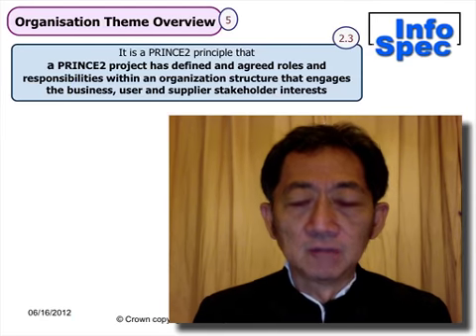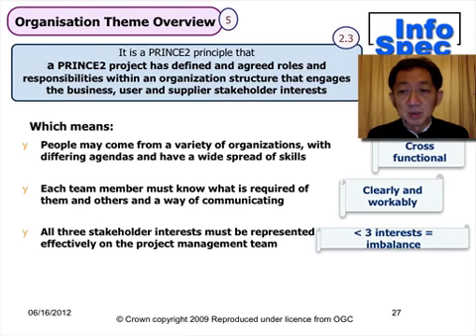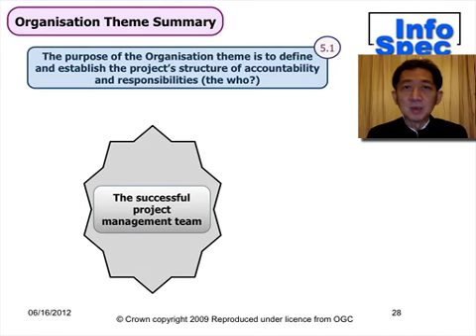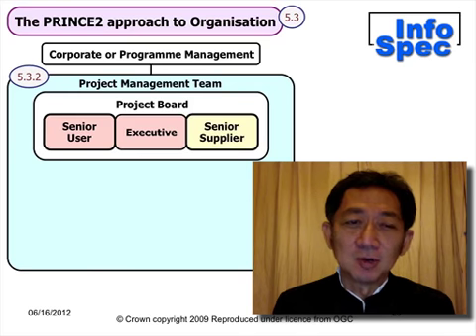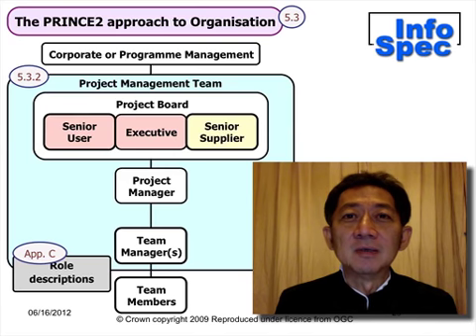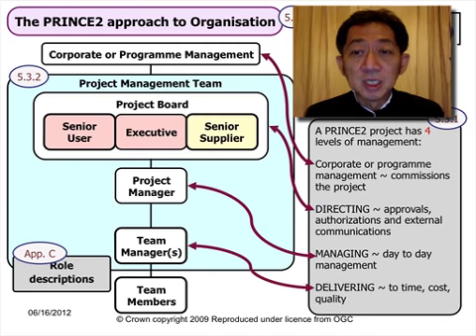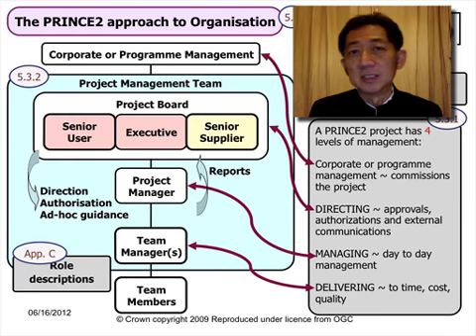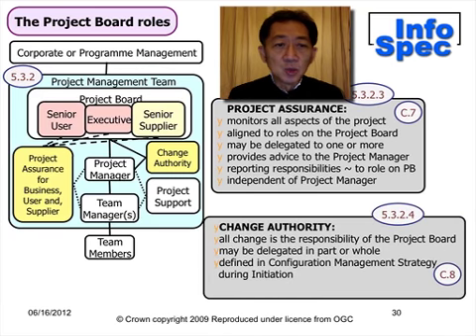PRINCE2 Quickie Themes 2of7 Organisation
Continuing the series of PRINCE2 project management lectures. The Quickie series is intended as rapid introduction to the major elements of the methodology. You will get a very quick, rational, understanding of one aspect of PRNCE2. If you intend to sit for the PRINCE2 exams, this is a good way to start, before reading the manual, but do remember that you will need to do more in-depth study before attempting the exams. You can get details of courses at websites of any of the ATO's or authorized Training Organisations, such as